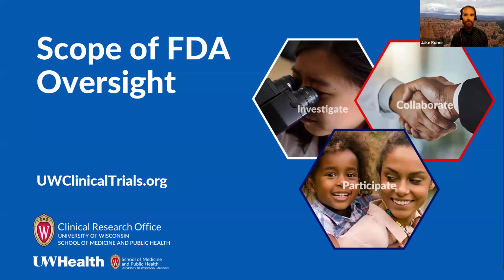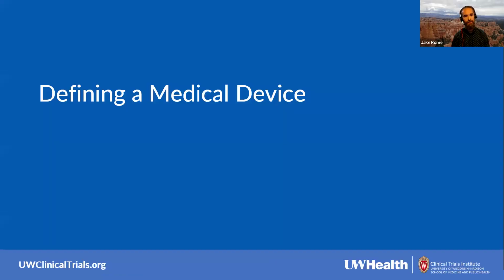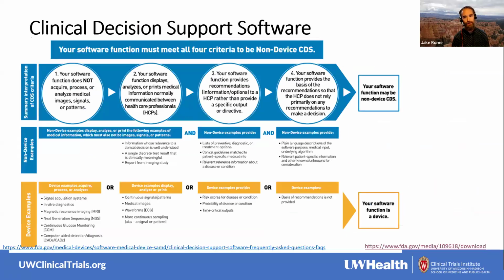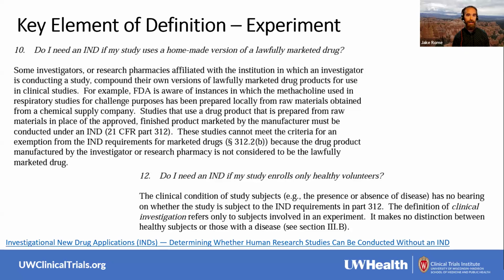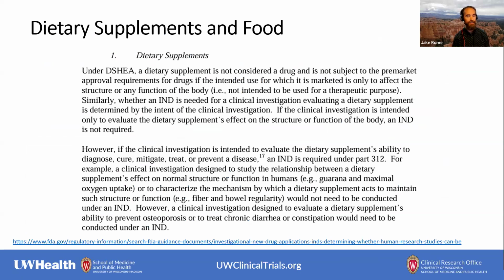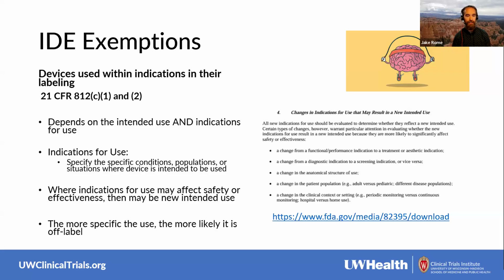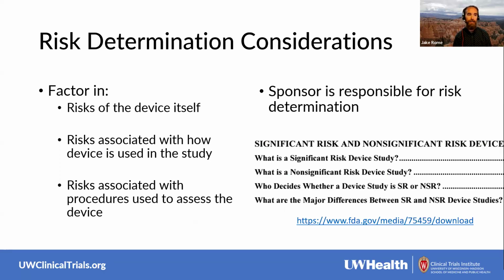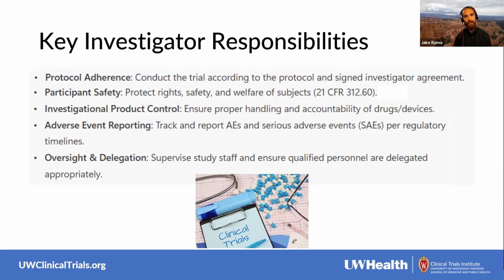Research with Drugs and Devices: Basic Requirements for FDA Compliance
For the September 2025 gathering of the UW-Madison Clinical Trials Community of Practice, guest speaker Jacob Rome, JD, presented "Research with Drugs and Devices: Basic Requirements for FDA Compliance."

Rome is administrative director of the FDA Regulated Research Oversight Program at the University of Wisconsin-Madison Clinical Trials Institute.

Rome's talk was supported by ICTR (the UW Institute for Clinical and Translational Research).